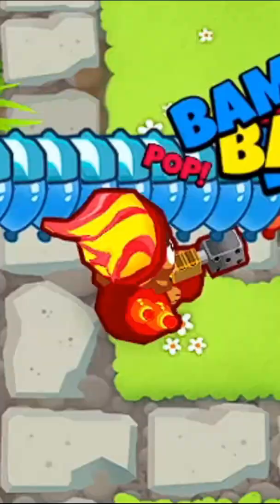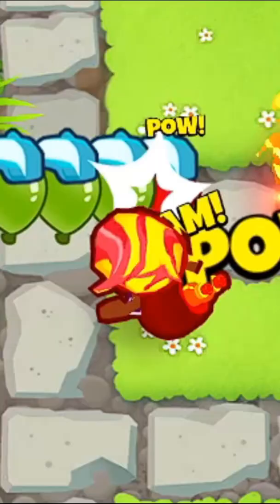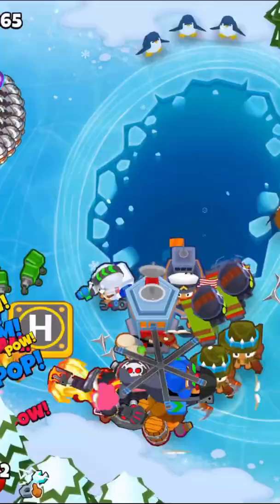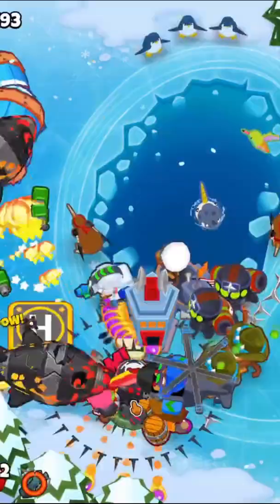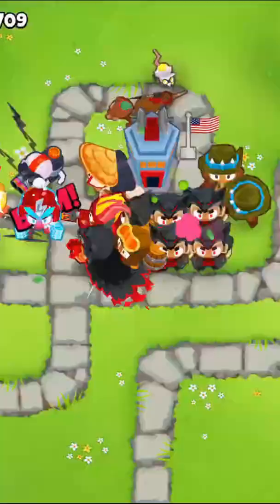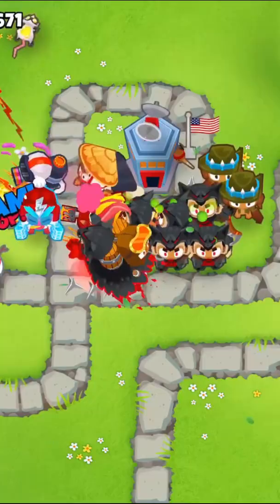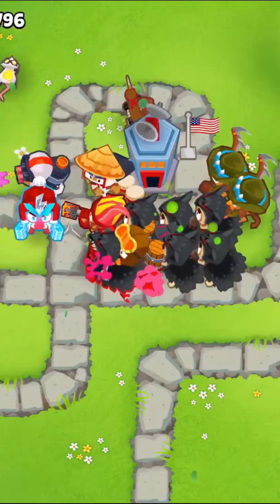BTD6 Hero Tier List - Part 8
Part 8 of ranking all the heroes in BTD6. This one covers Gwendolyn and we will soon go over Quincy, Gwen, Striker Jones, Obyn, Geraldo, Churchill, Pat, Adora, Brickell, Etienne, Sauda, and Psi.